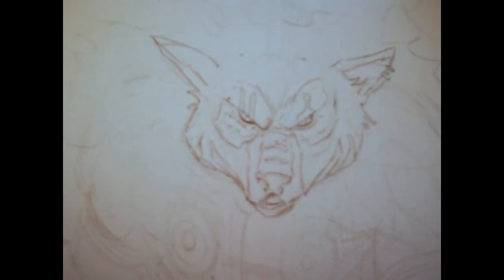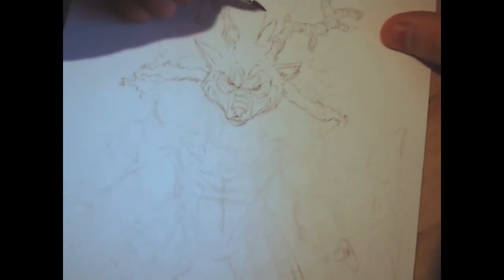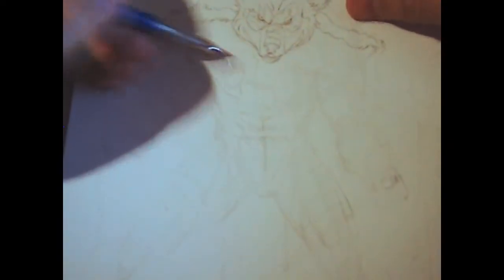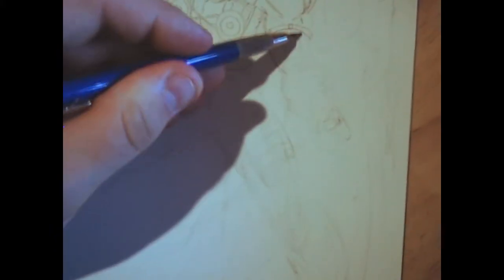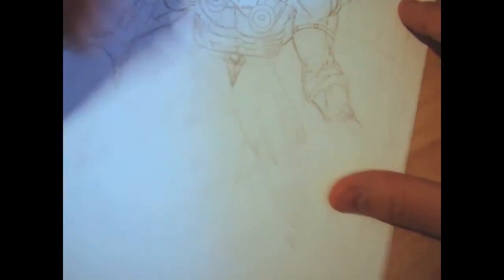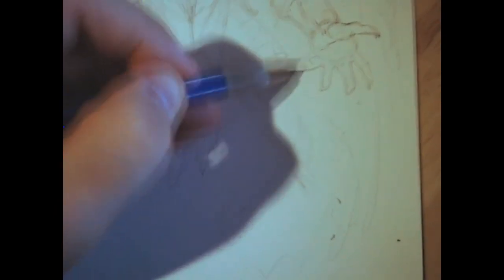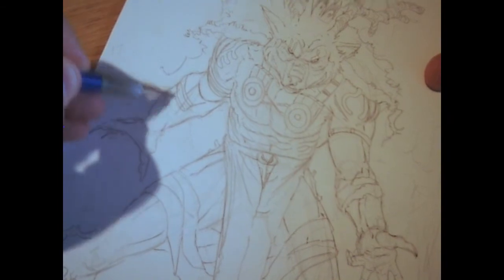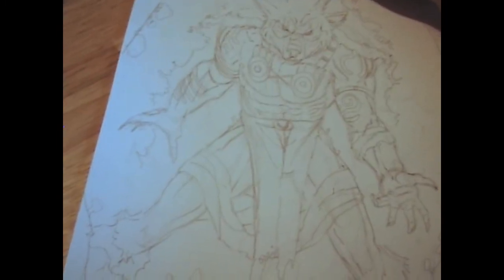Episode 12 - Forest Alpha Concept Part 2 of 3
Episode 12 of Scribbles with Jonathan!  Part 2 of 3

Today were are having some fun doing an Illustration!  In step 1, we will be diving into the gesture and layout stage!  Step 2 is refining and making final decisions with out lines.  And Step 3 is finalizing the drawing.  Shadows and line weights.  Enjoy!

You can buy this drawing here!